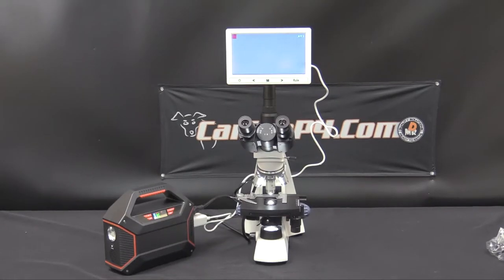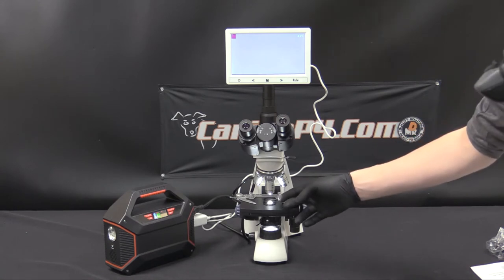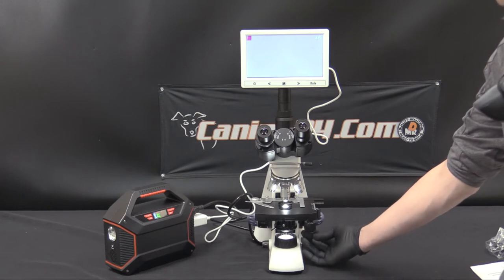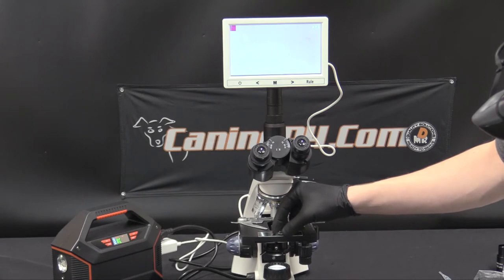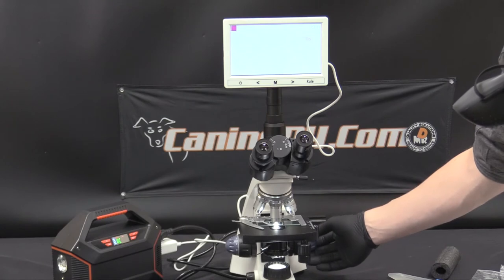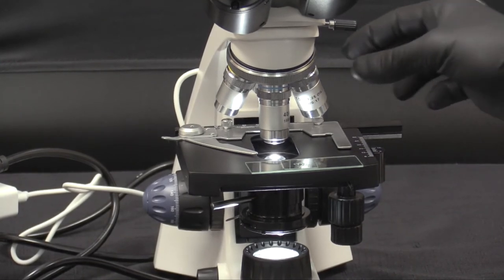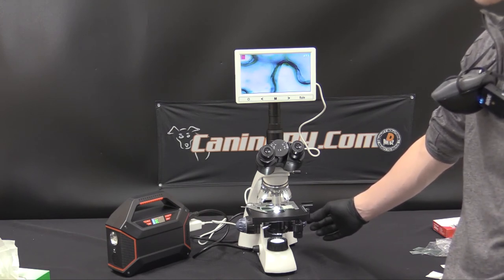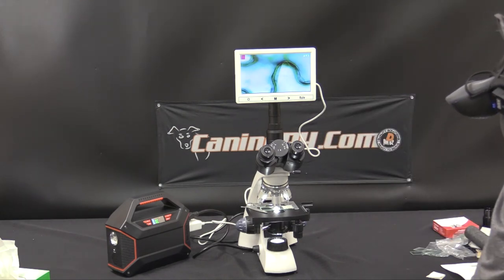How to use a microscope for dog semen analysis | Microscope Training Series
How to use a microscope for canine semen analysis? In this video, Sam demonstrates how to use the Canine Semen Analysis Dual Screen & Binocular Microscope Kit.

0:00 Intro
0:20 Terms
2:35 Setting the stage/slide
4:00 Finding your sample
4:50 Viewing the sample
5:20 Using 100x oil
6:24 Practicing with a sample slide